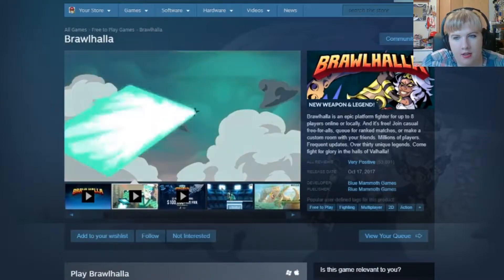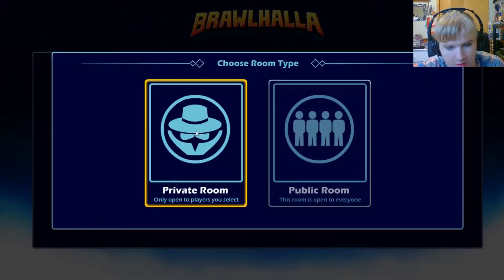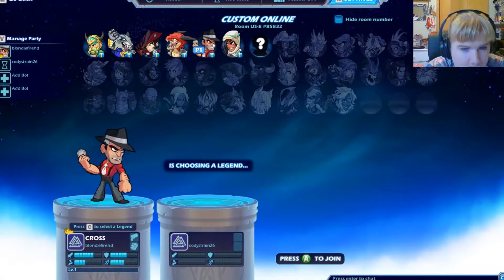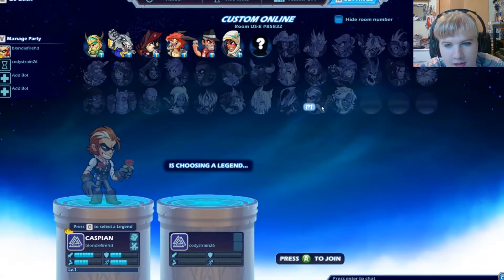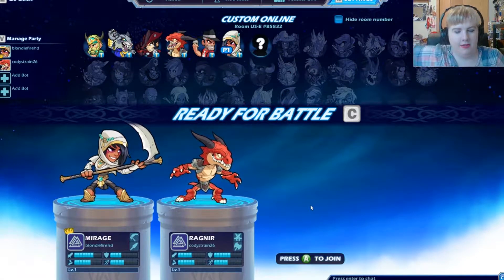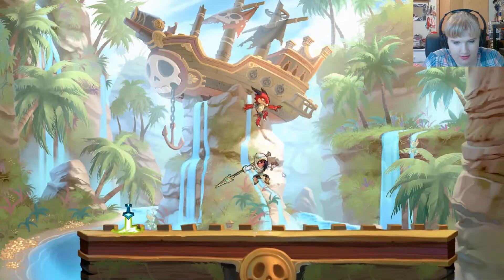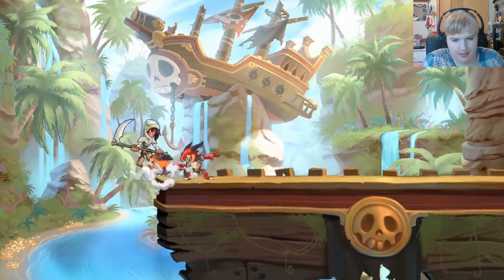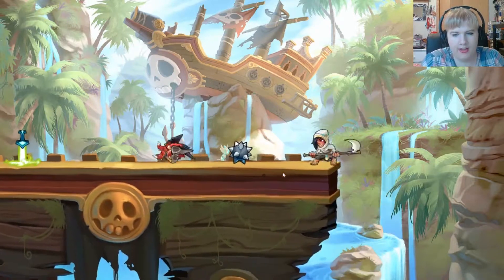FREE Steam Super Smash Bros RIPOFF (Brawlhalla)